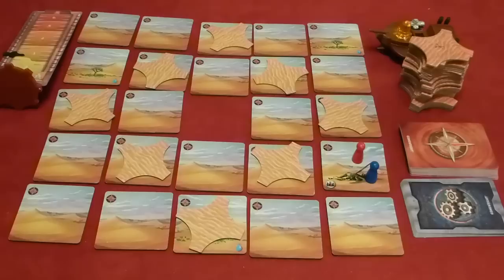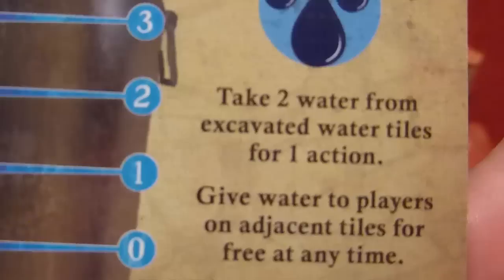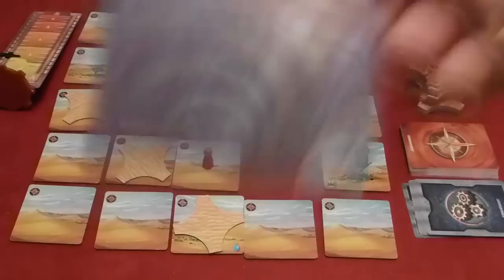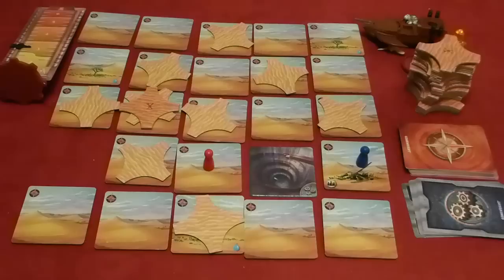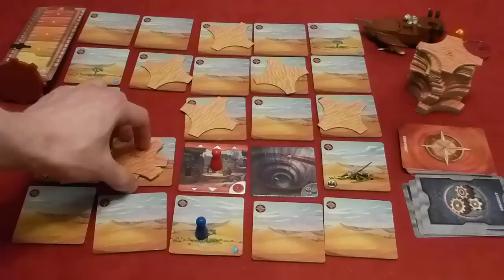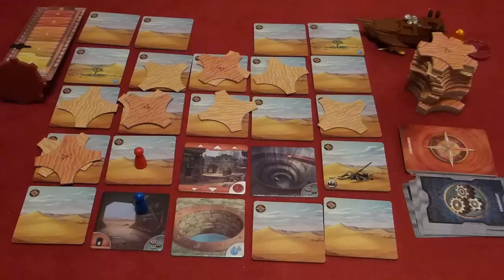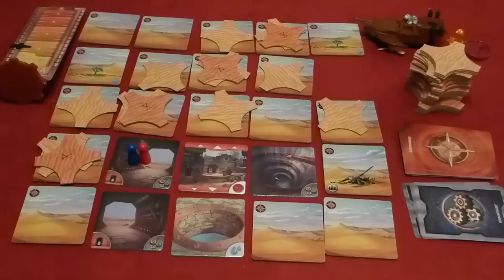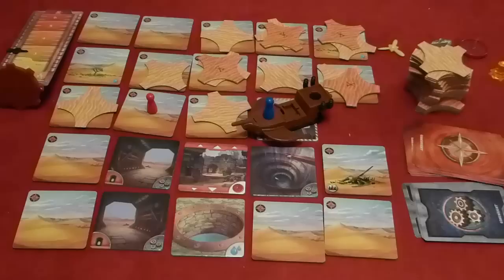The Broken Meeple - How To Play - Forbidden Desert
Hey folks!

As promised this YouTube channel will also feature short "How To Play" videos on various games throughout the year in the hope that anyone who is interested in playing the game will get a feel for how it works.

We begin with the first How To Play video continuing the theme of Co-Op month and that is Forbidden Desert, the sequel to Gamewright's Forbidden Island.

01:28 - Setting Up The Game
04:32 - The First Turn
12:00 - Further Examples

Find me on BoardGameGeek as "farmergiles"